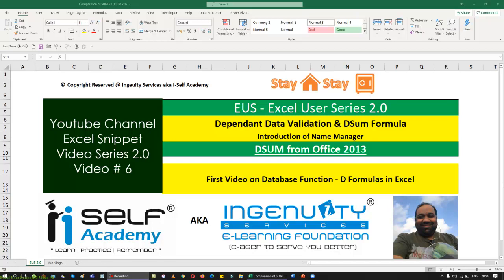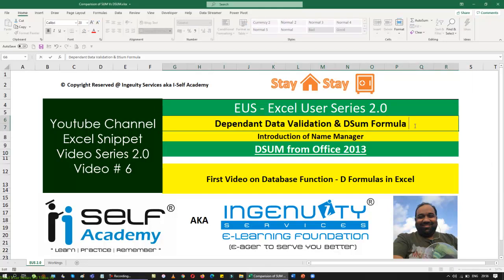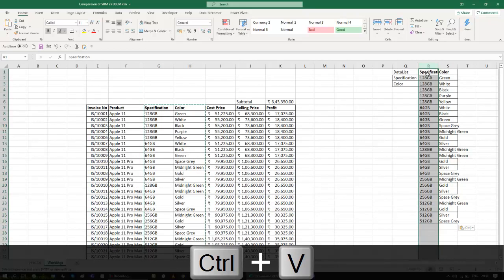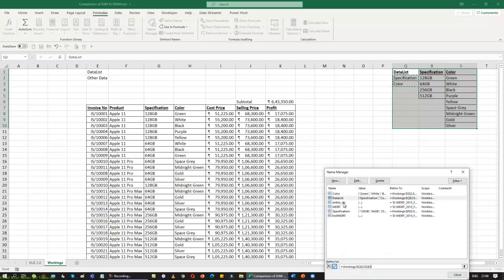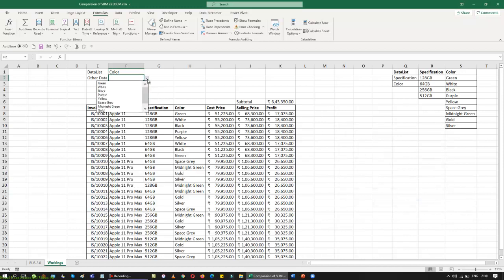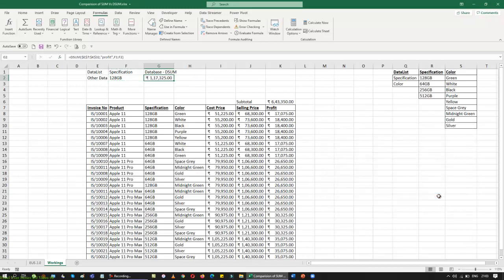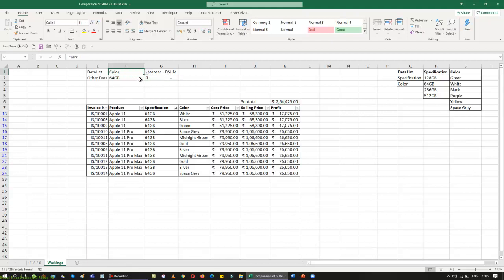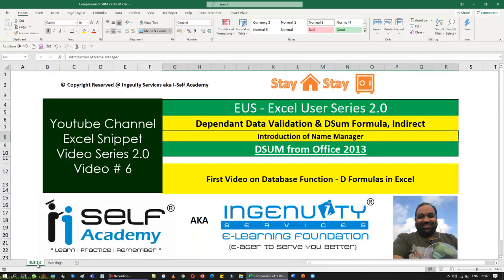Video #6 - Excel User Series 2.0 - DSum Function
In this Video, You will learn how to create Dependent DropDown List Using Data Validation, How to Create a Name Manager and also we will see how to use DSUM - Database Formula - Happy Learning and Stay Safe